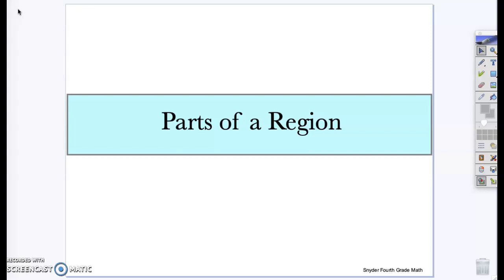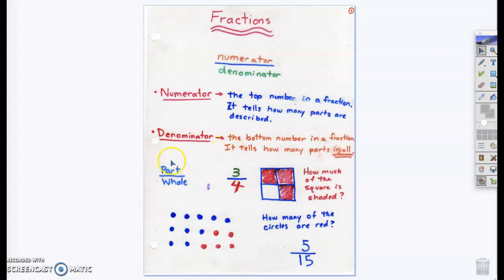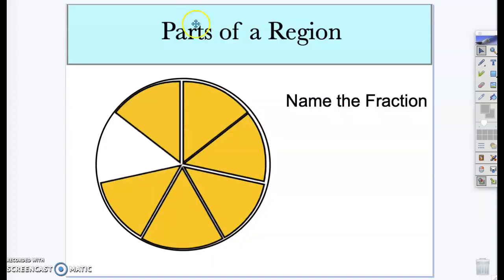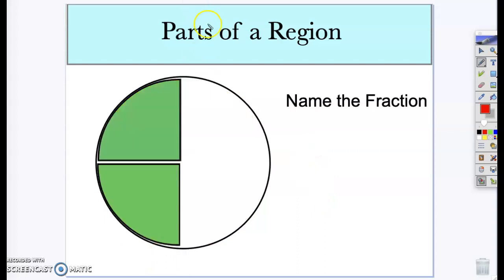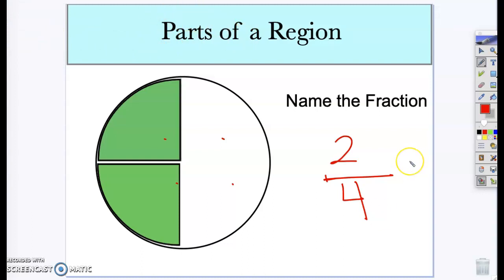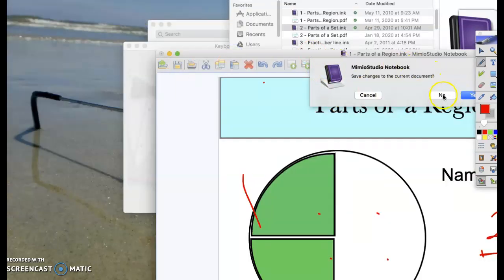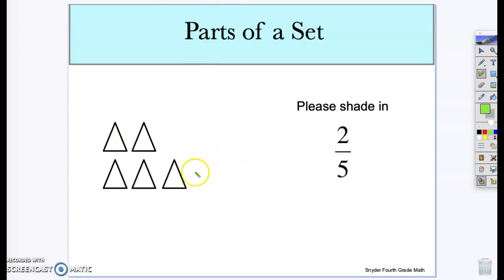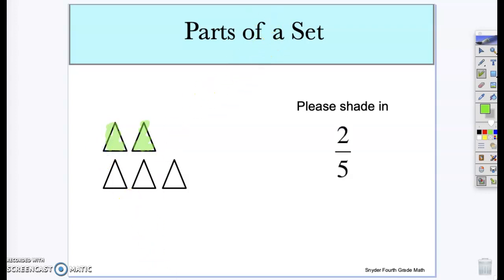Fractions: Parts of a region and parts of a set